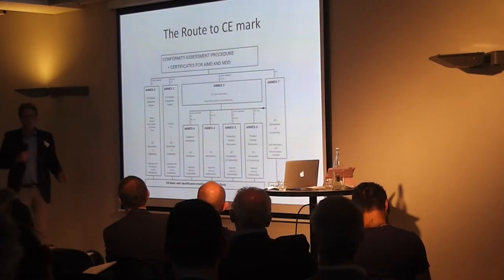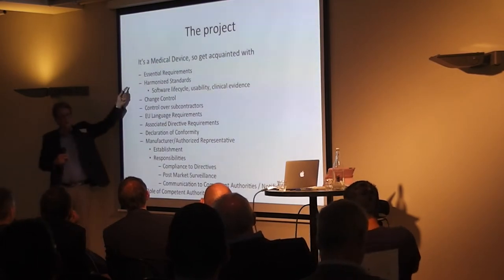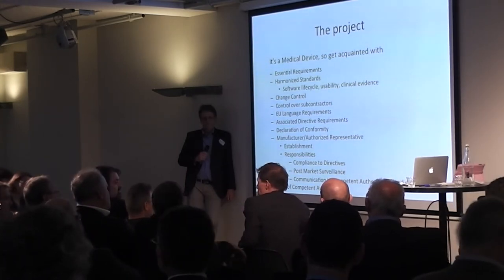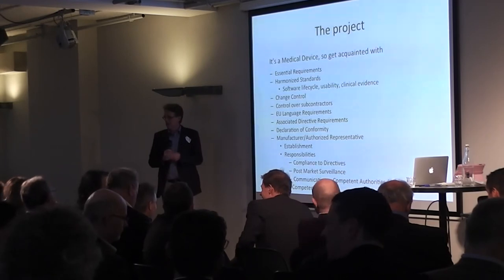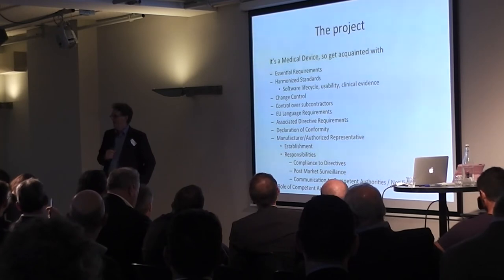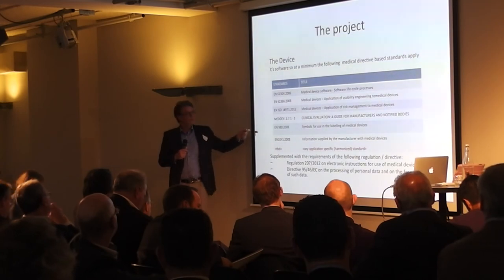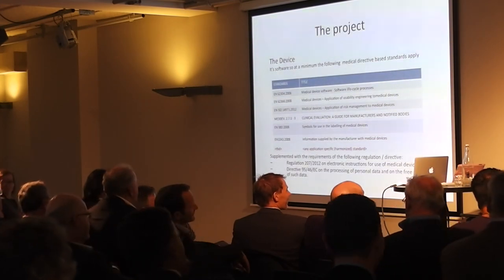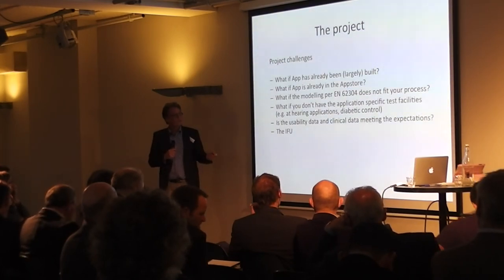Axon seminar medical software & apps part VIII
16 October 2013 Axon Seminar 'Medical Software & Apps'.
3. 'Practicalities of CE technical file and quality system for medical software' by Hans van Dulmen, Consultant at DRS